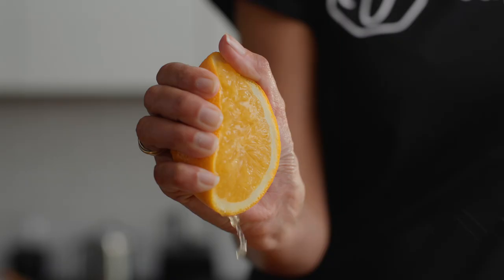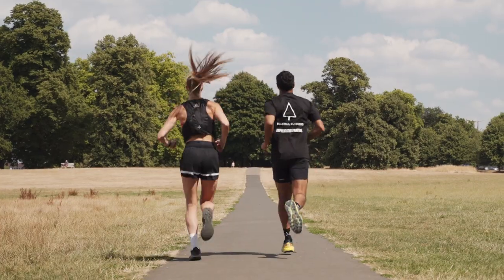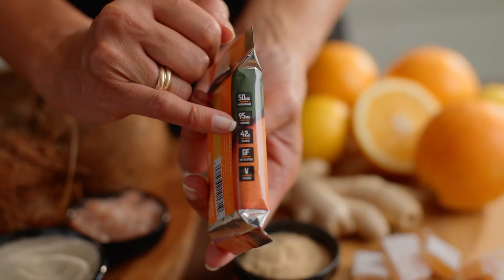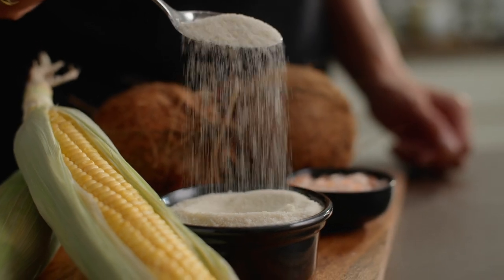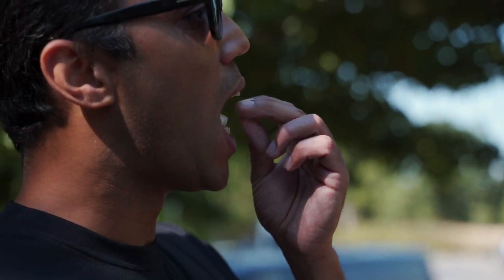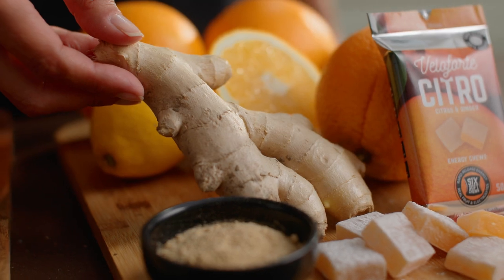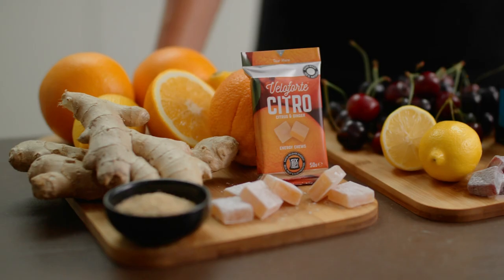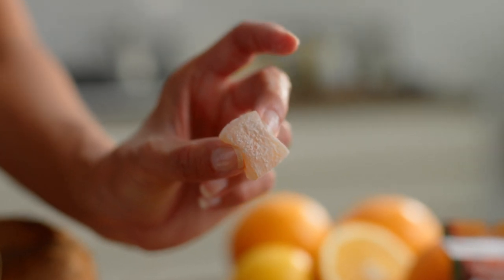Veloforte Citro Launch Film (Canon C70)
Veloforte Citro Launch Film Shot on Canon c70.

Production Company - Southworks Creative
Client - Veloforte